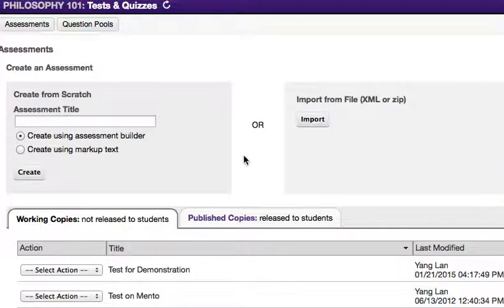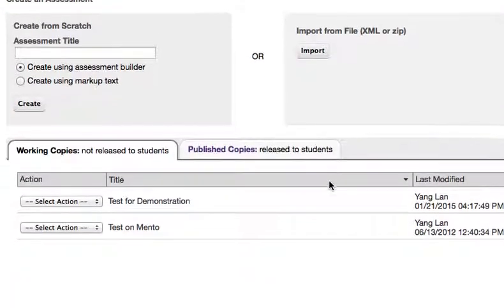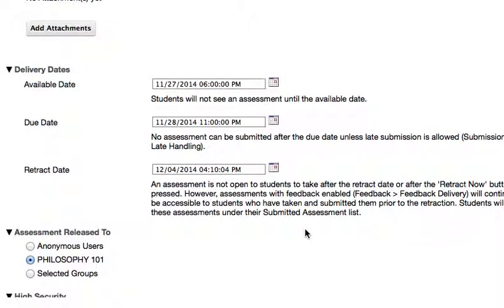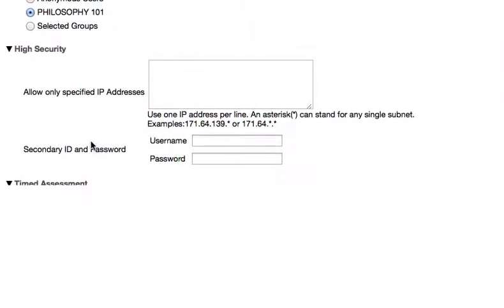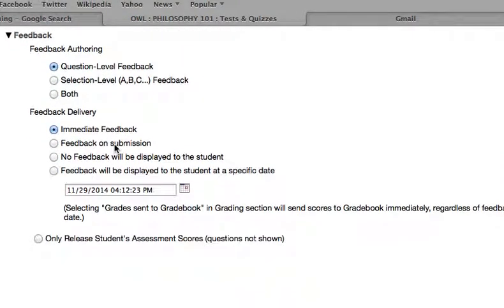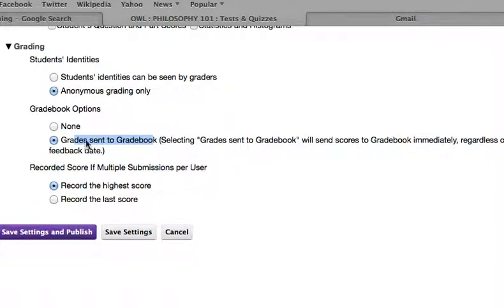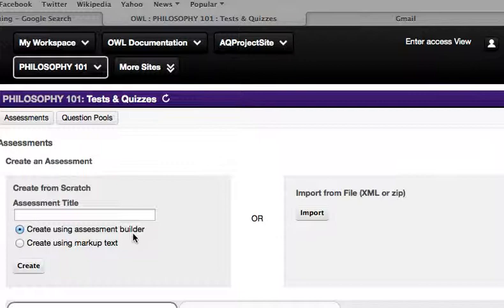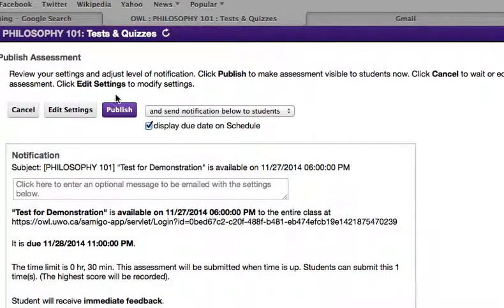Define Settings for Quiz